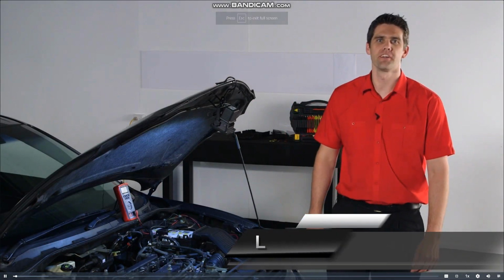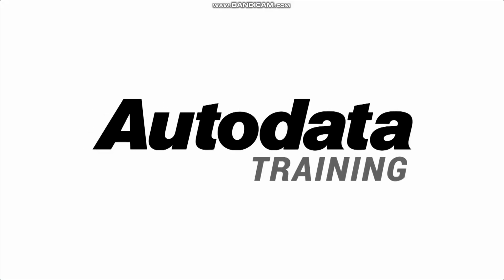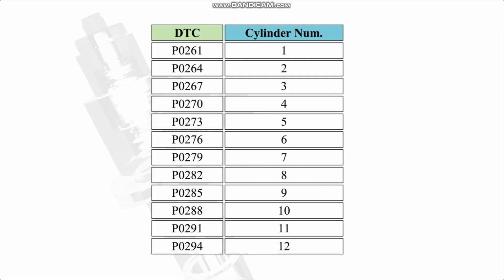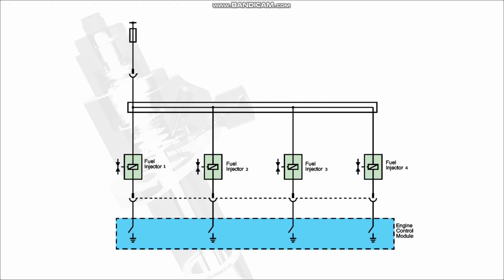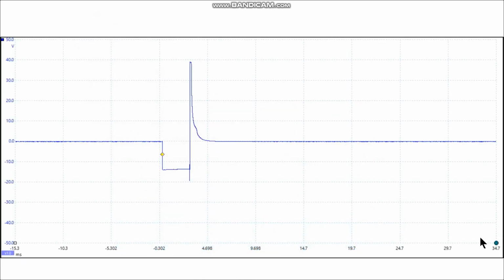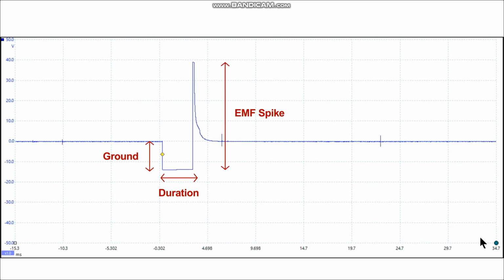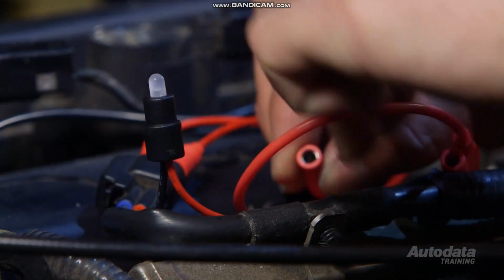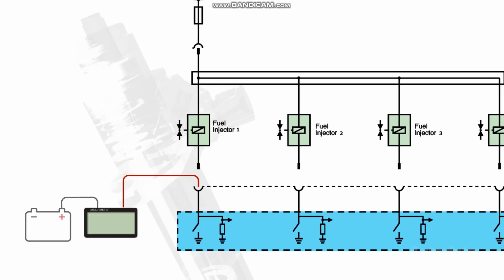Fuel Injector Circuit Low